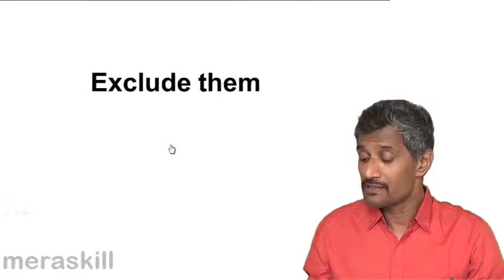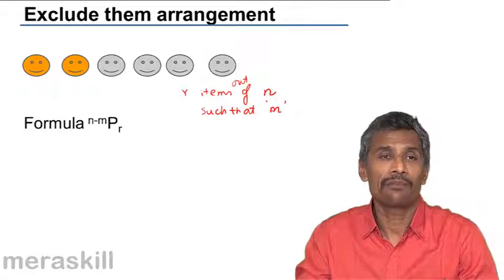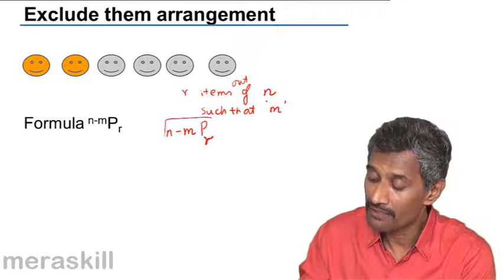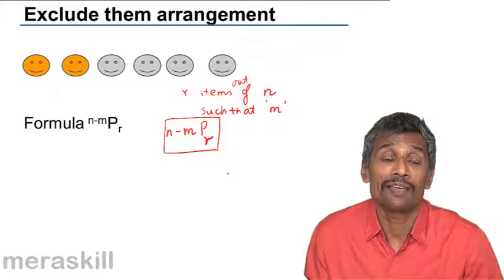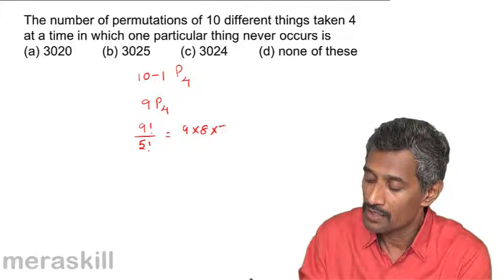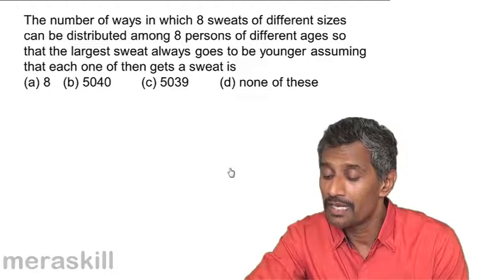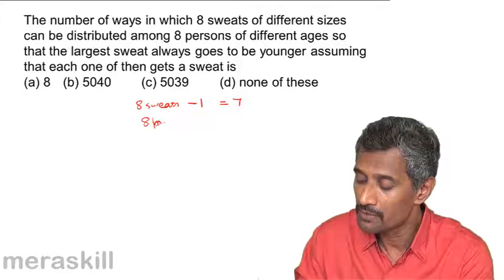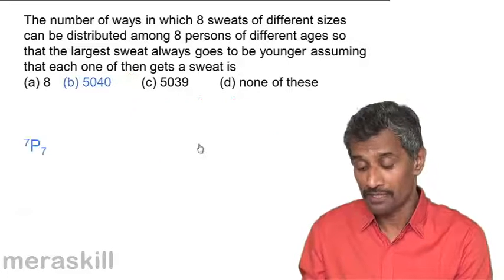Learn Exclude them in Permutation | Permutation and Combination | CA CPT | CS & CMA | Class 11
Learn Exclude them in Permutation, Learn Basics of Permutation and Combination. What is Permutation? What is Combination? Problems on Permutation and Combination.